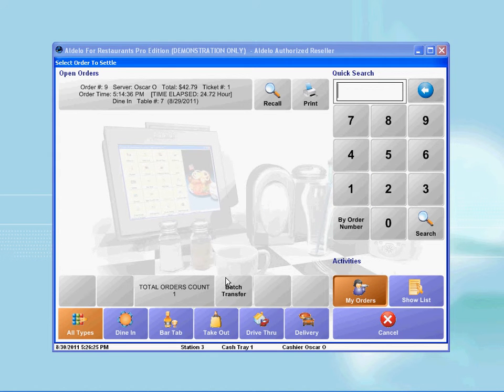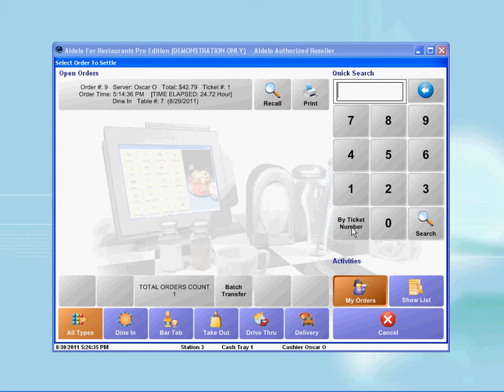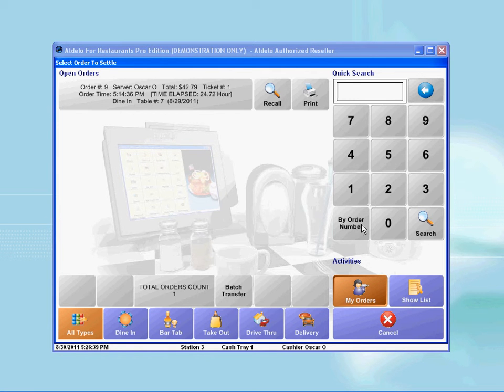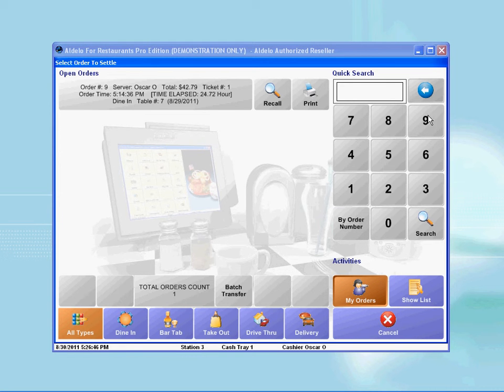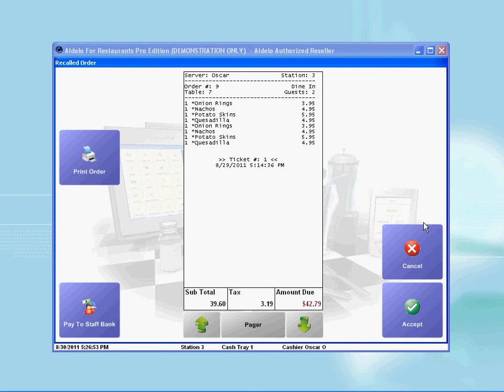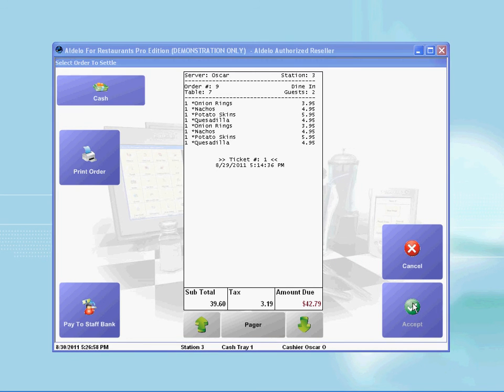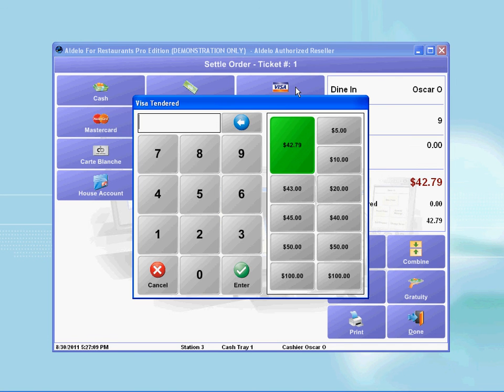Aldelo Point of Sale Tutorial - How to recall a ticket and settle it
In this tutorial you will learn how to recall a ticket and settle it in Aldelo for restaurant.  Step by step video instruction that you can follow easily.